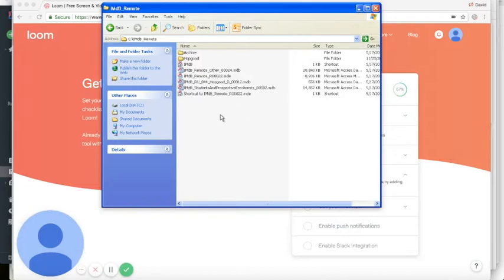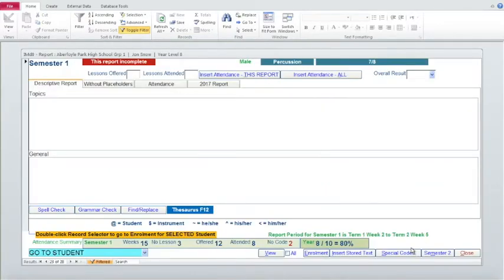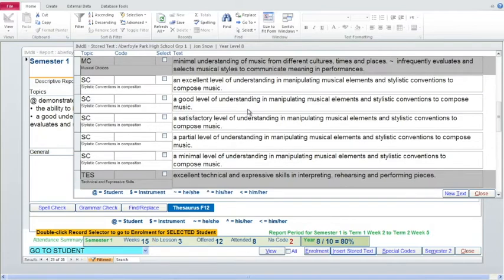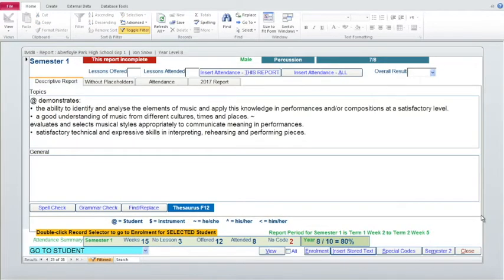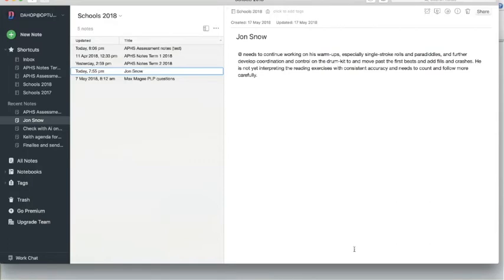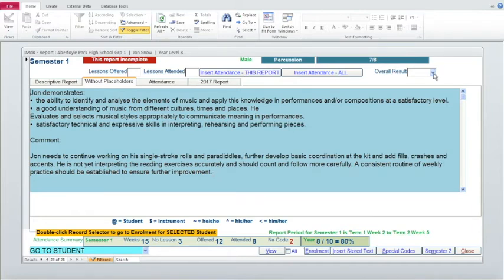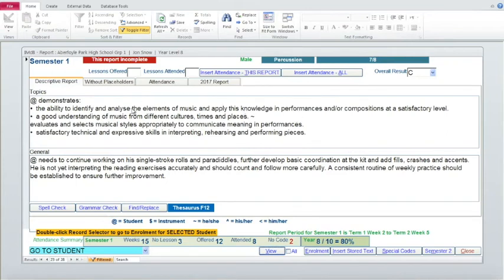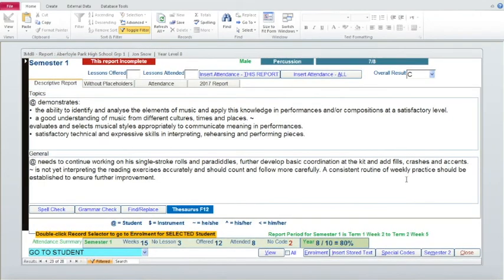IM Reports walk through, higher res